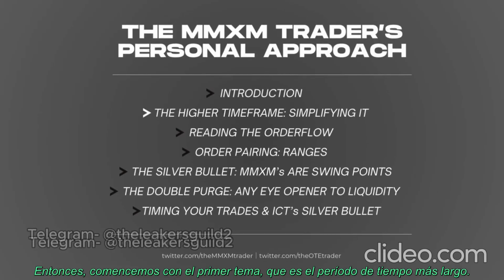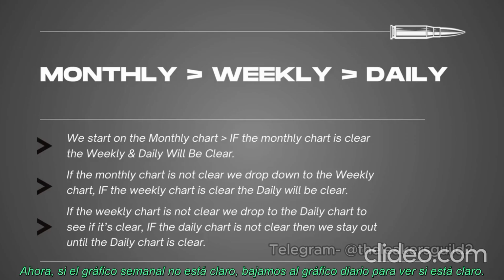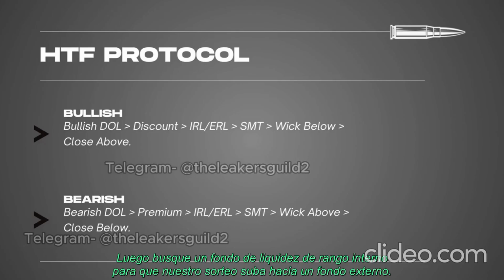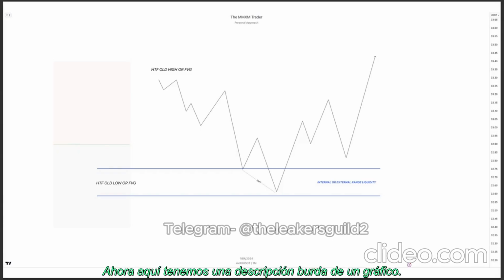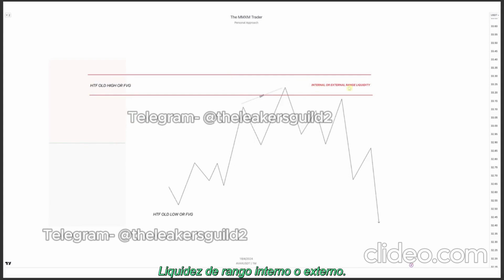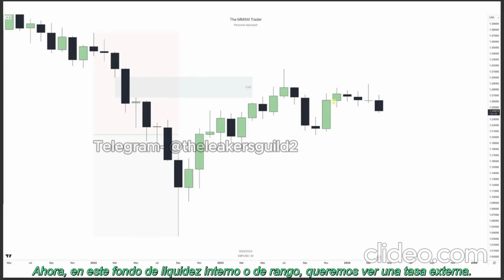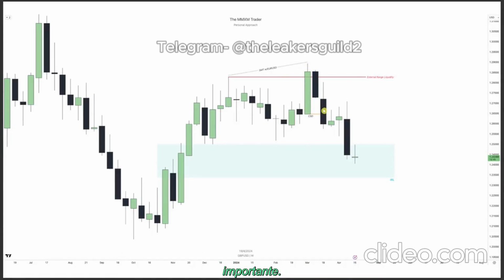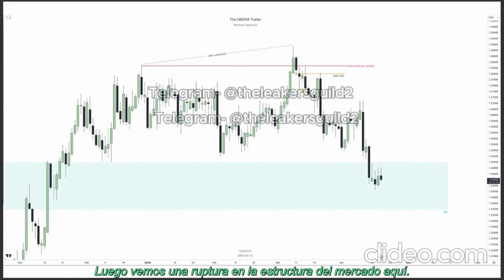2 higher timeframe simplifying it 1 xBib4PbQ